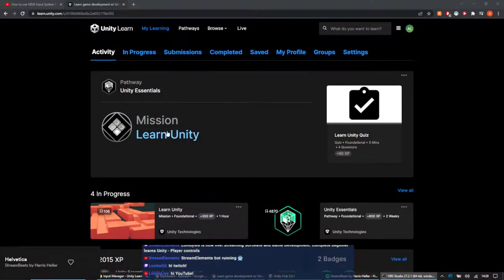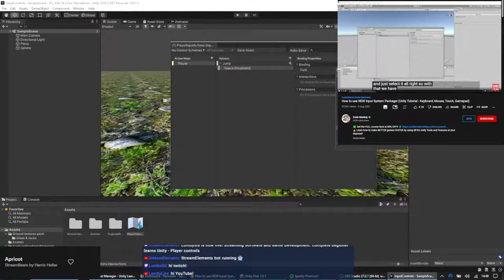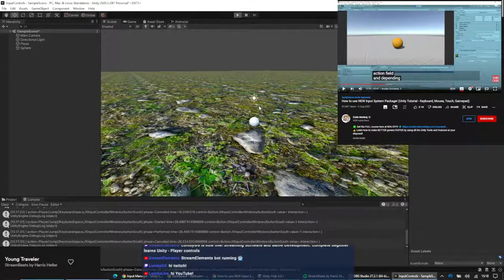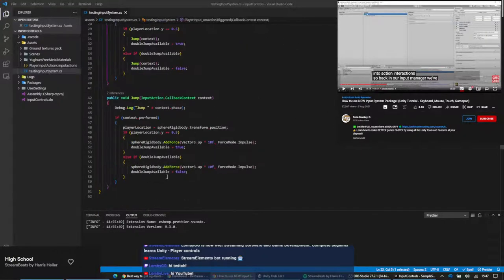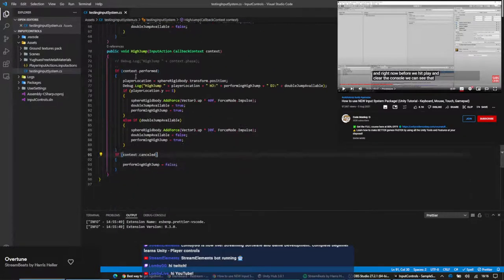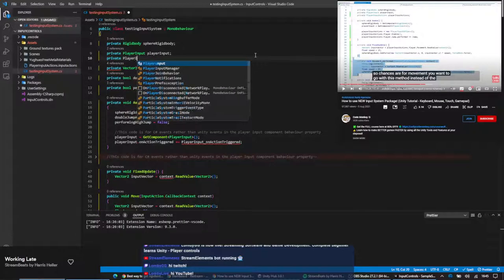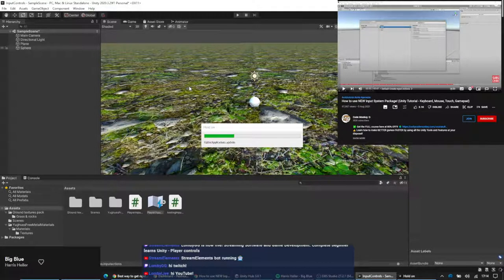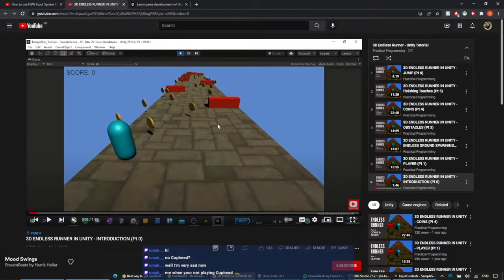Complete beginner learns Unity - Player controls